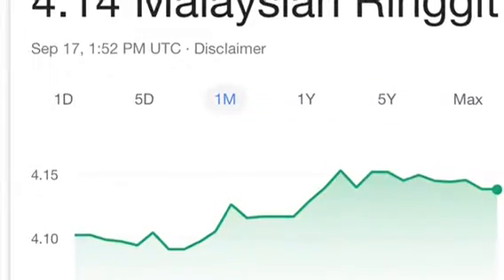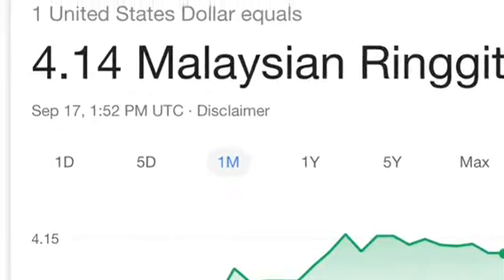Theory about early access to super TH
Just a little theory. I am not trying to call out Drifter D. Check out his channel.